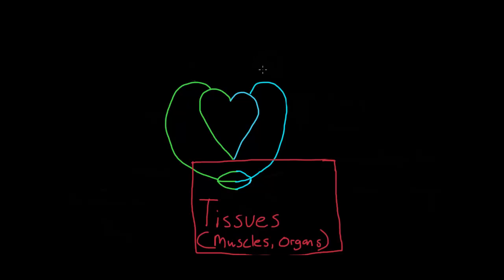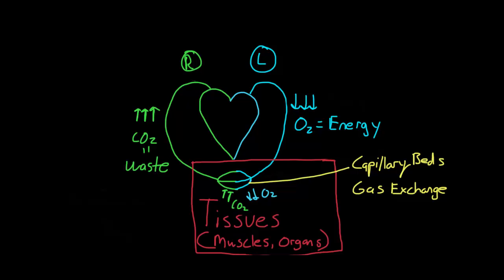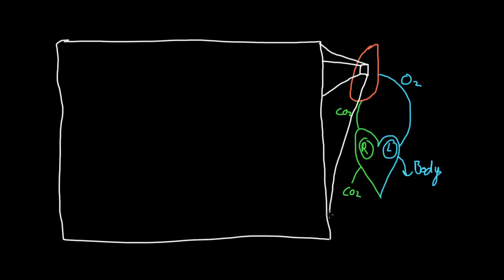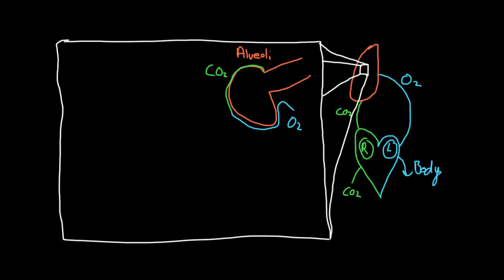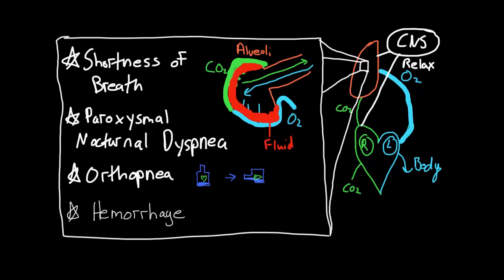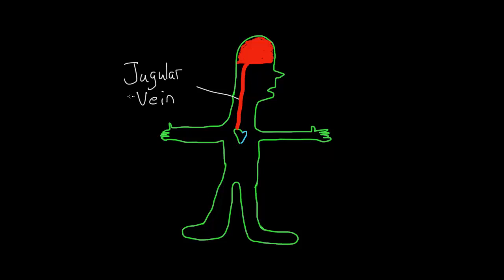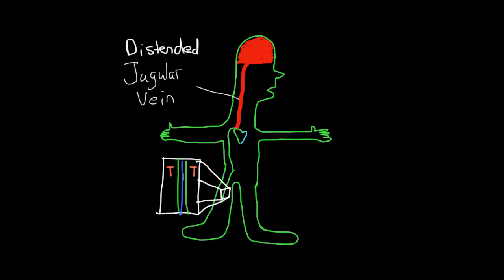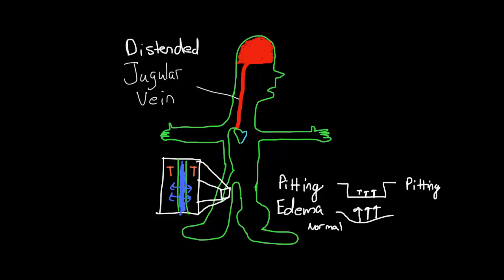Heart Failure Signs and Symptoms 2